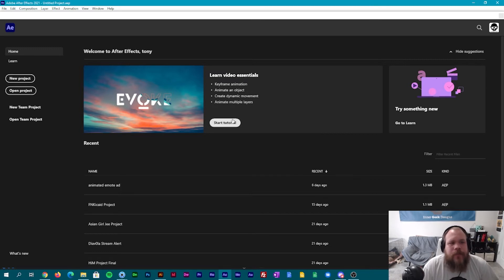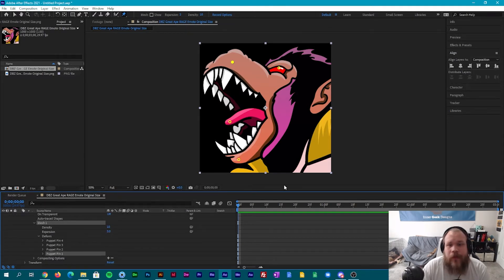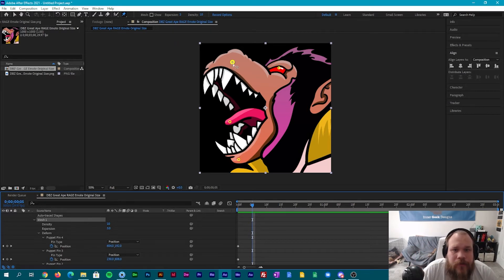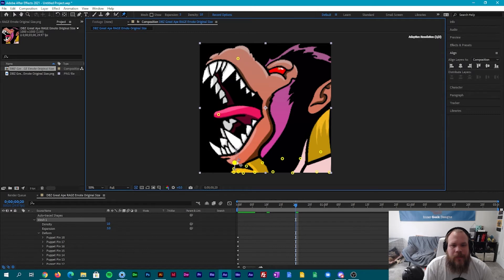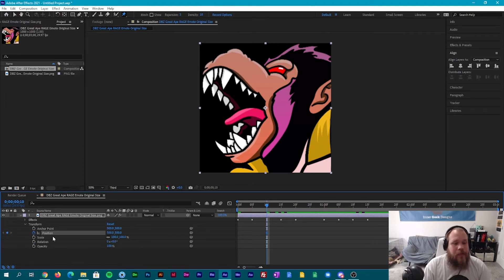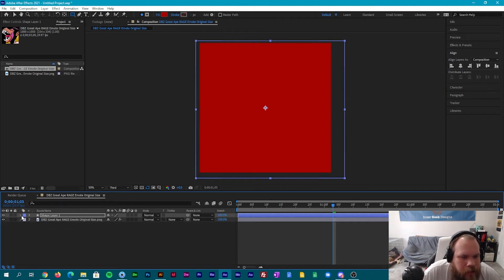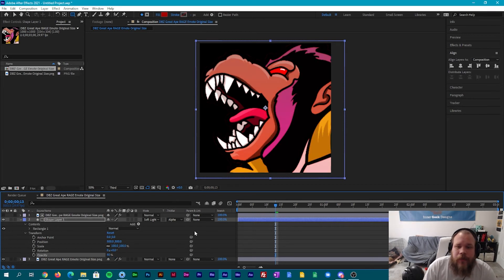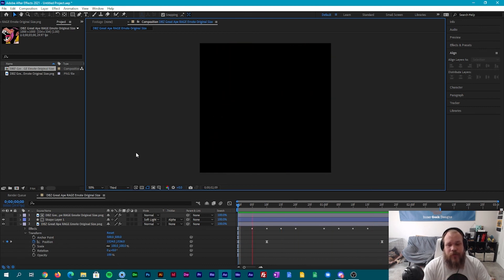How to Animate Twitch Emotes Easy (After Effects Puppet Tool)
With Twitch recently announcing that animated emotes are now available. Designers are going to have to learn to added animated emotes and how to make them. Learn how to animate Twitch Emotes easy with this tutorial and how to use the puppet tool in After Effects.